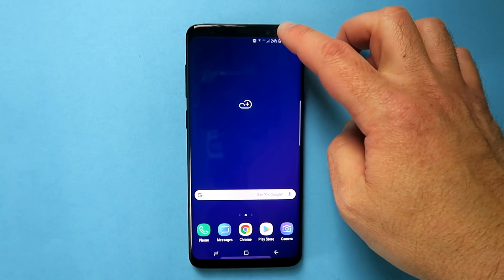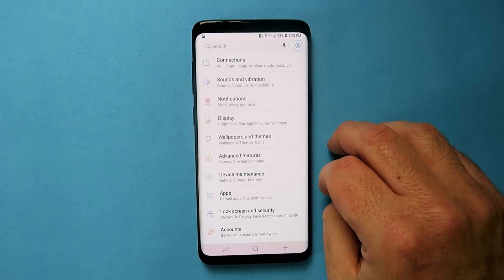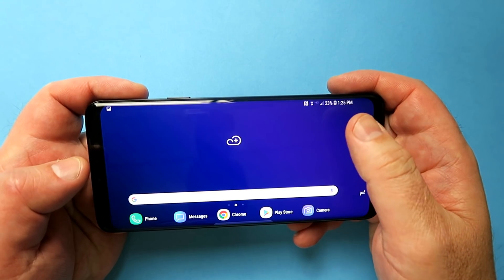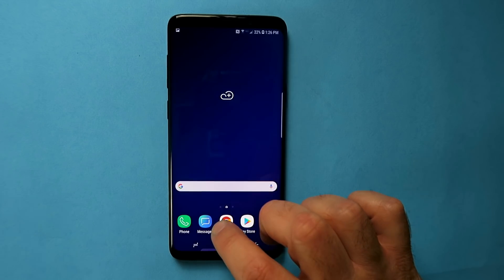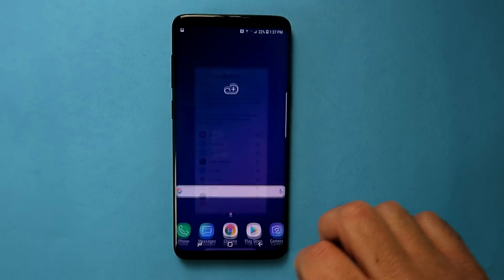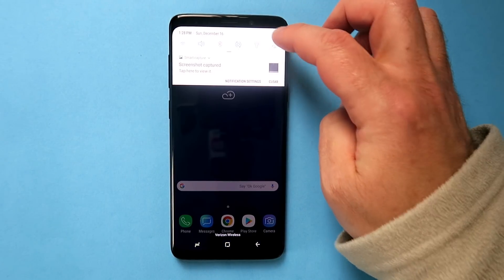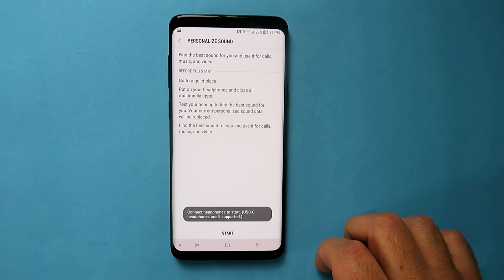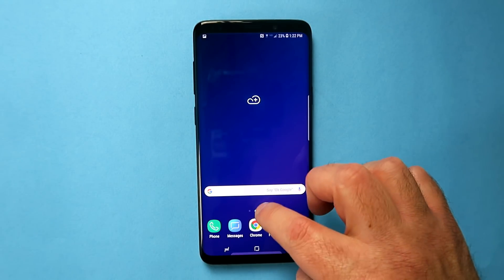10 little known Galaxy S9 and Note 9 features you MUST enable right now!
These 10 strangely hidden Samsung Galaxy S9/ s9 Plus/ Note 9 features are really useful and you should be using them.
With these Galaxy tips and tricks, I will show you how to use a floating menu, unlock the phone with arrows, screen protector settings, landscape home screen and more!

Much love to Verizon for allowing me to test this phone